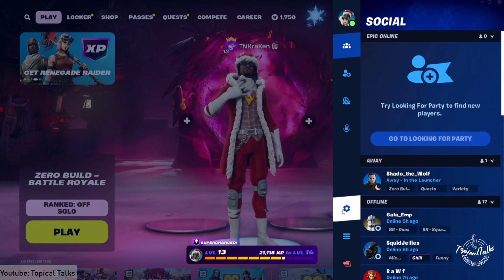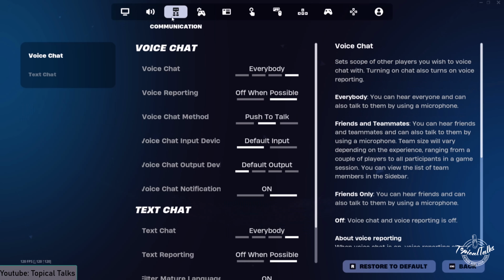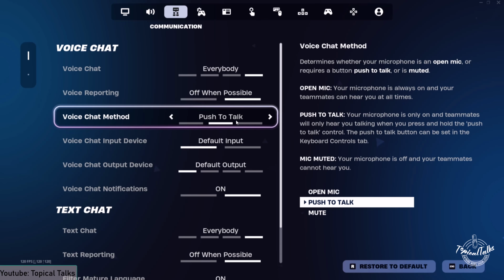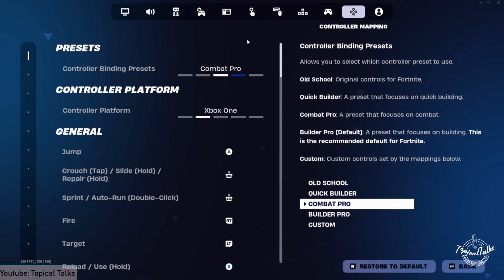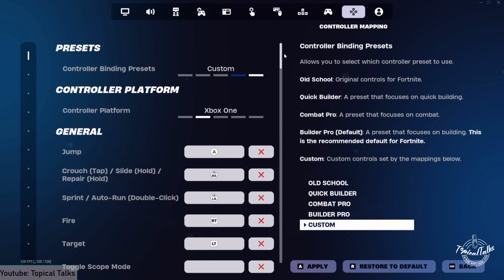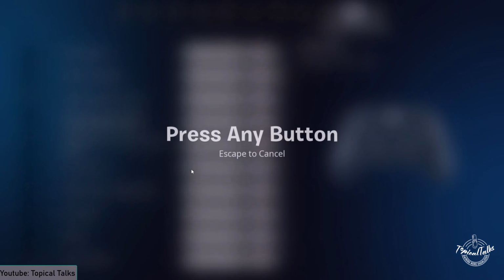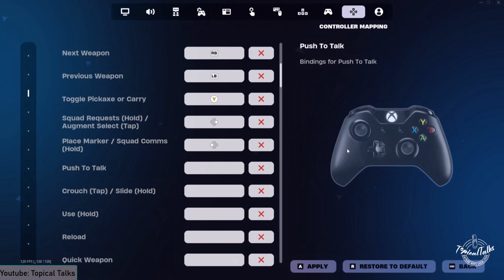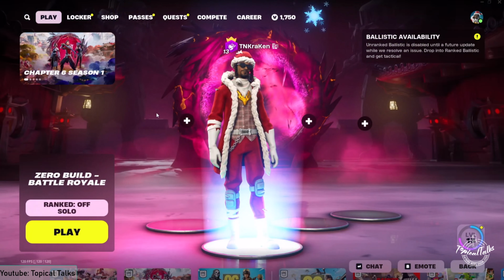How to use push to talk in Fortnite? Fortnite push to talk controller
In this video, learn how to use push to talk in Fortnite with a controller. Master this feature to communicate effectively with your squad and dominate the game!